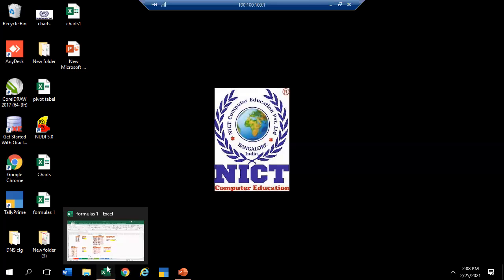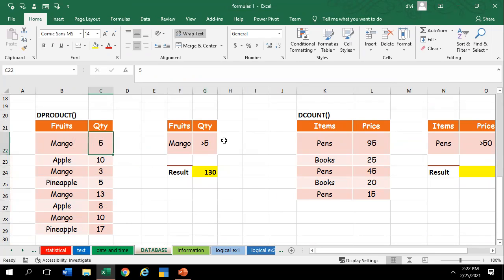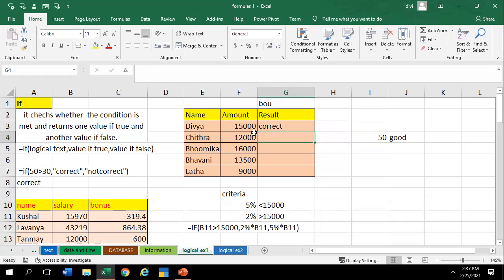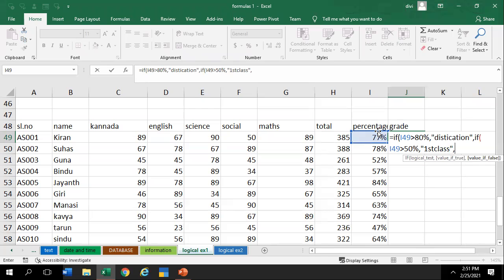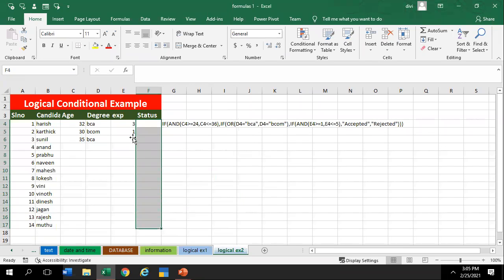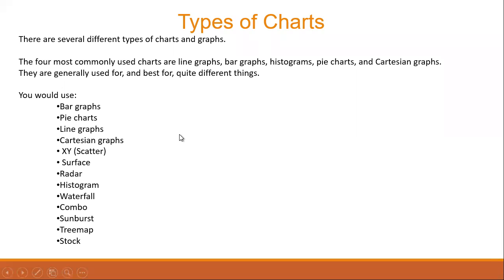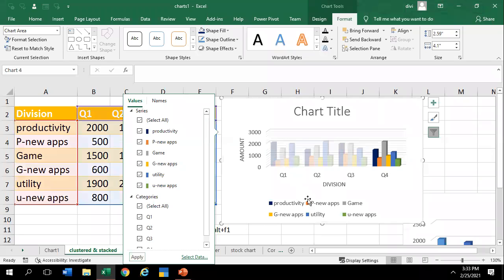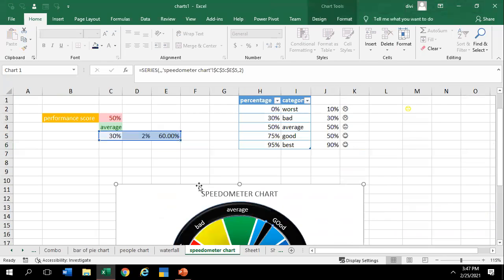Divya 5 Bcom D Sec 25 Feb